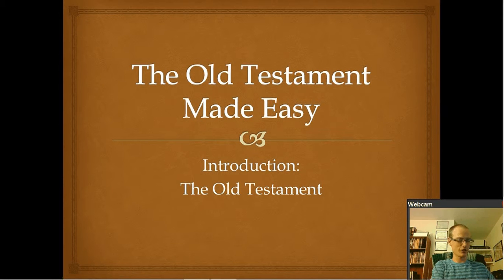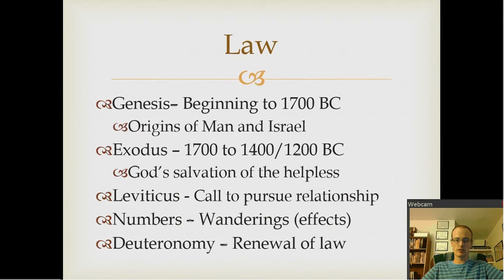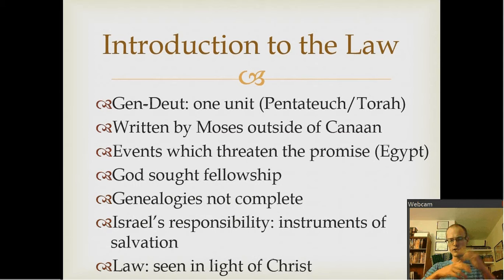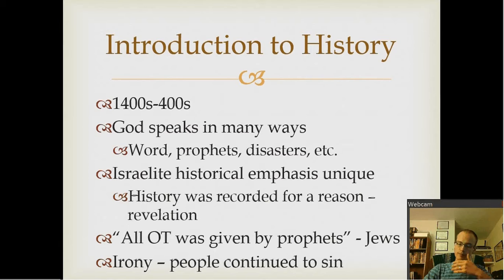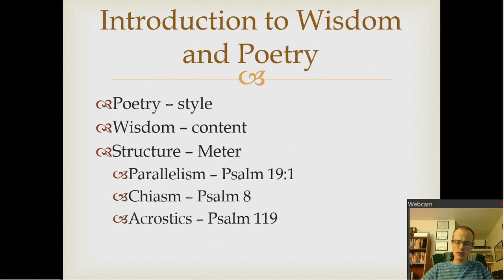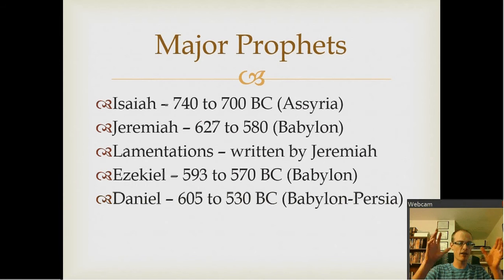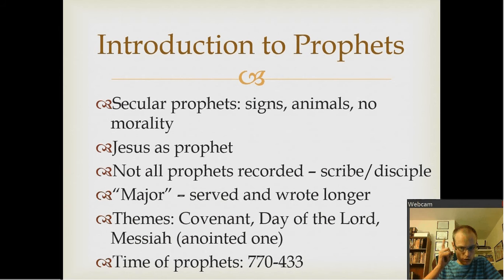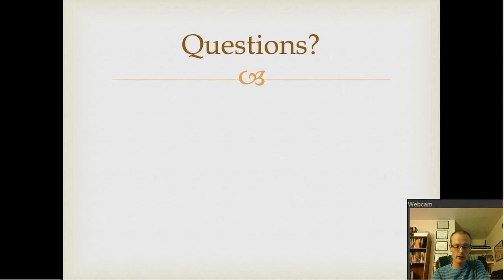Introduction to the Old Testament (1)